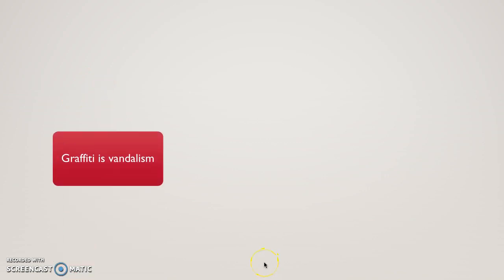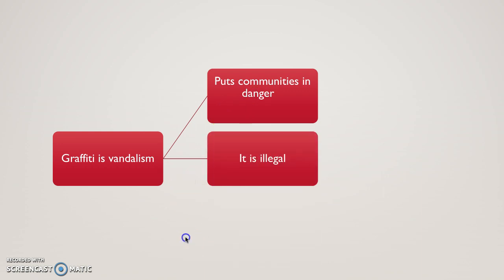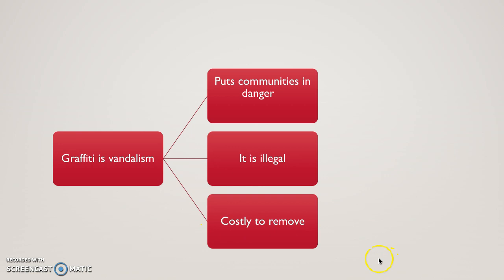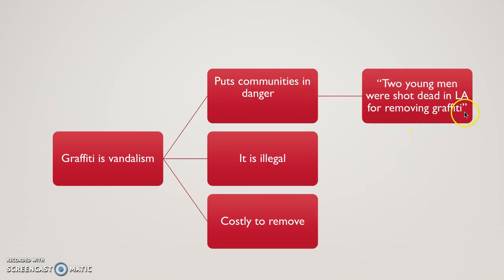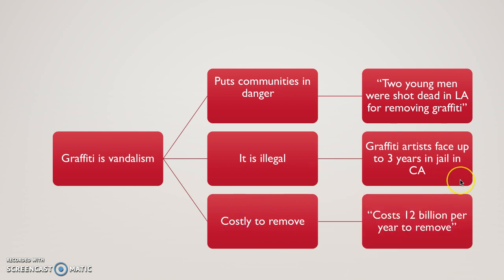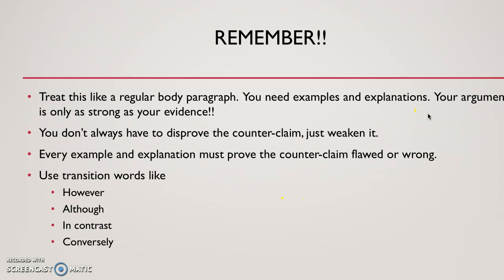Claims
Flipped learning video on the topic of claims for an argumentative essay